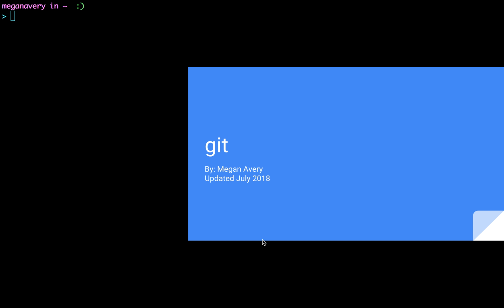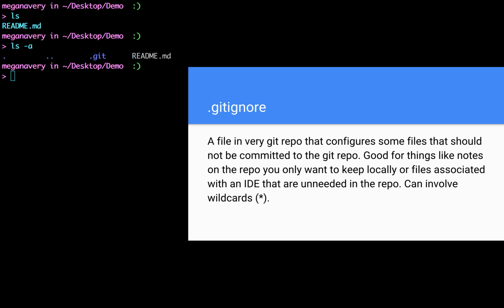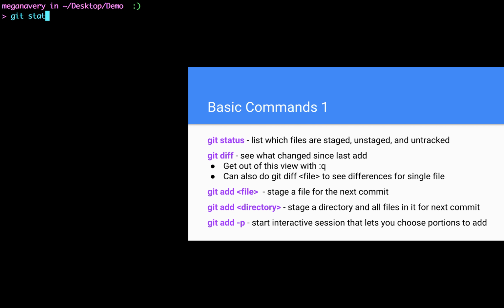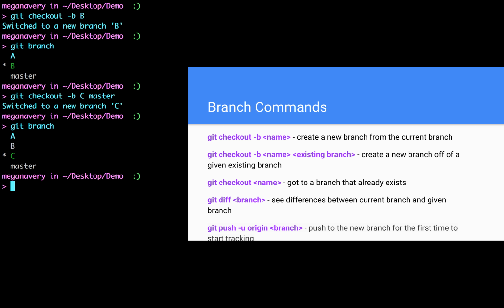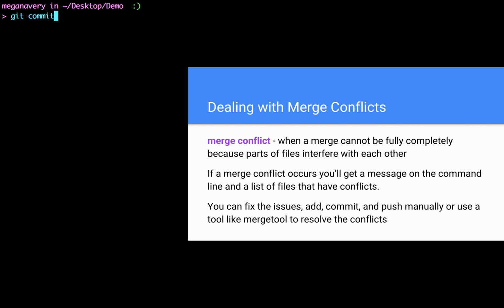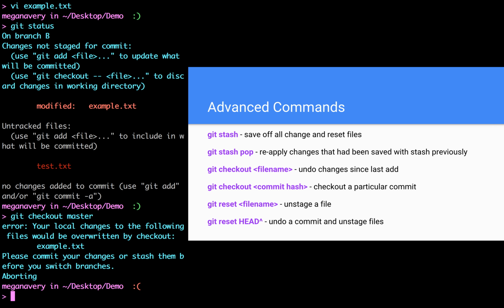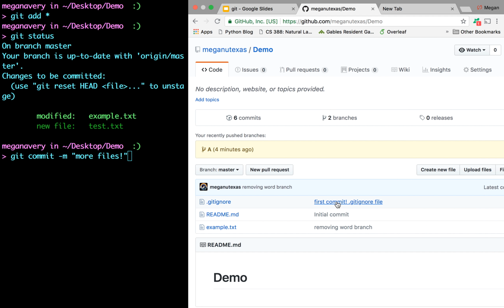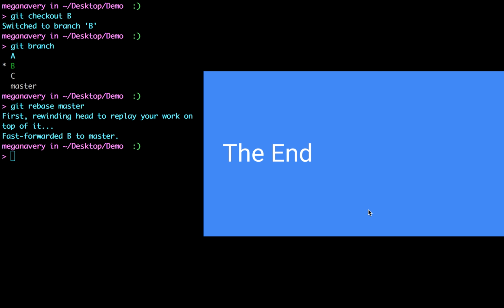git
This tutorial covers basic git usage. The tutorial was performed on a Mac using a Github account.